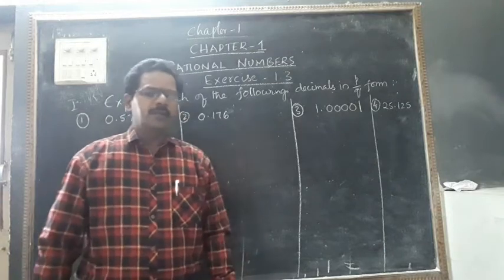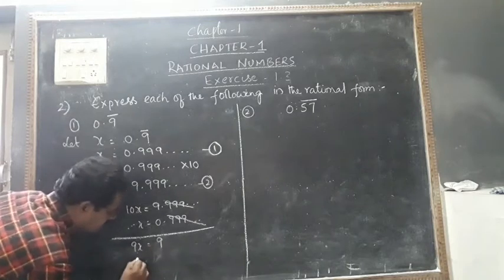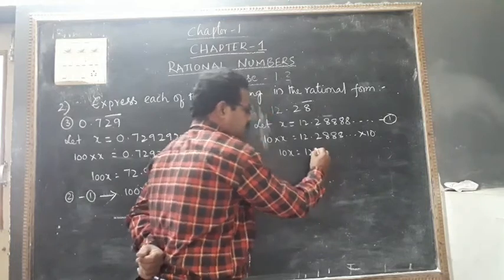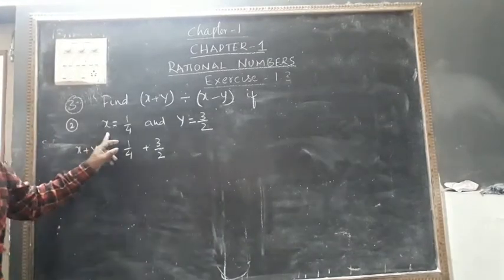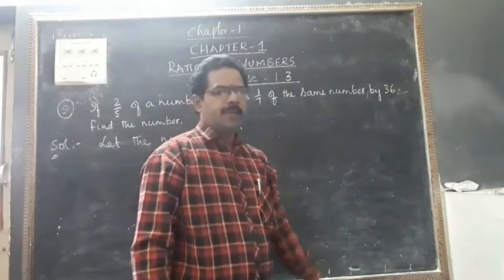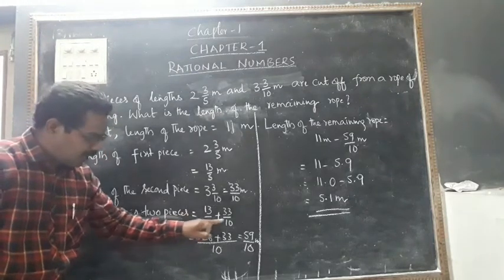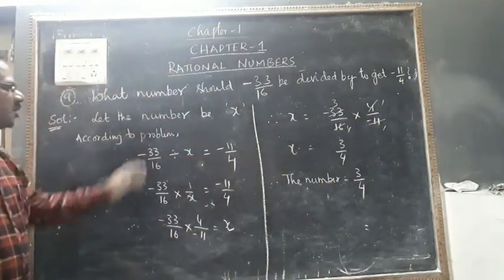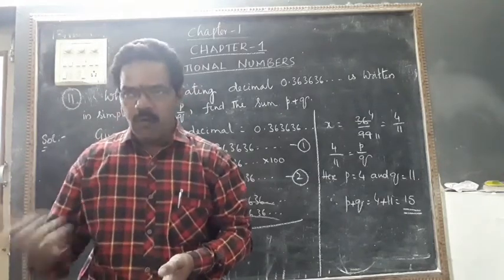Class 8 chapter 1 day 10